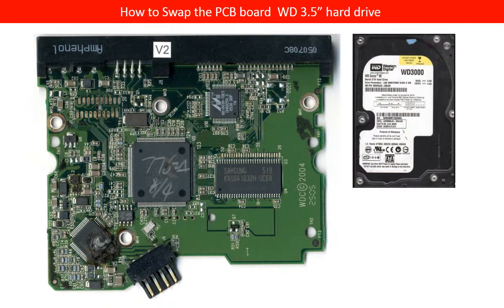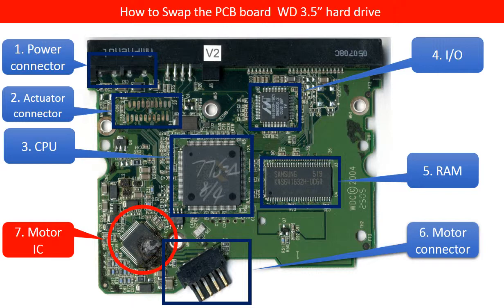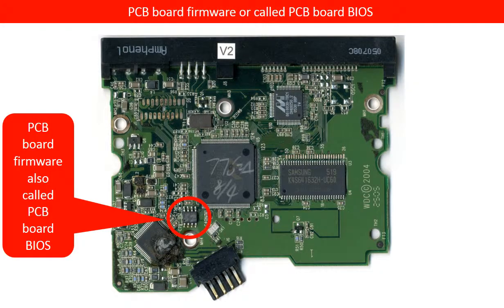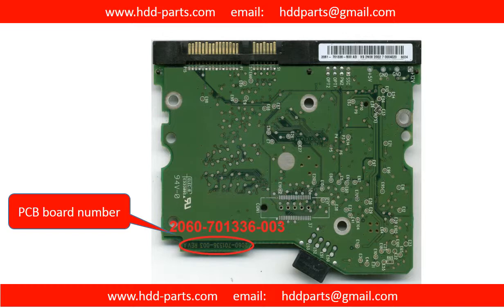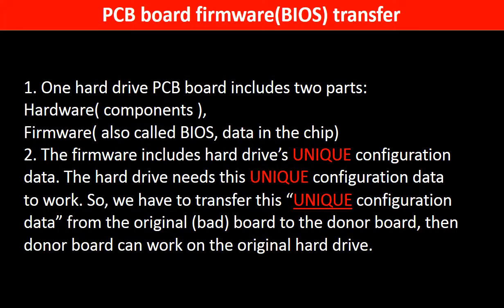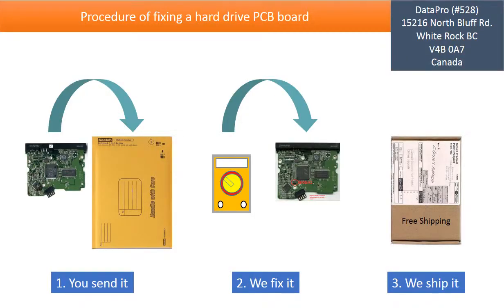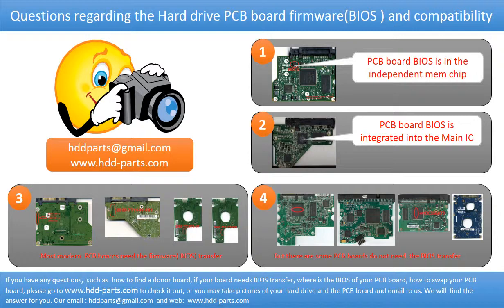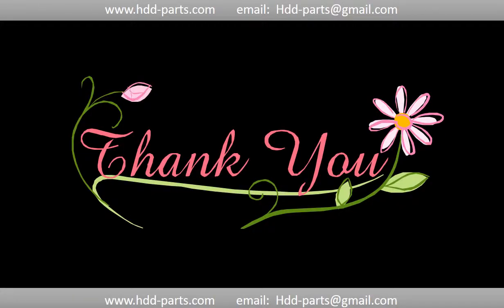WD3000 WD2000 WD2000JD WD2500JD WD3000JD WD3200JD WD3200SD 2060 701336 003 Western Digital repair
How to fix a burned hard drive by swap the PCB board
1. How to find the correct donor board
2. Why the PCB board firmware (BIOS) transfer is a MUST?
3. What is the PCB board firmware (BIOS)?
4. Where is the PCB board firmware (BIOS)?
5. How to transfer the hard drive PCB board firmware (BIOS)?